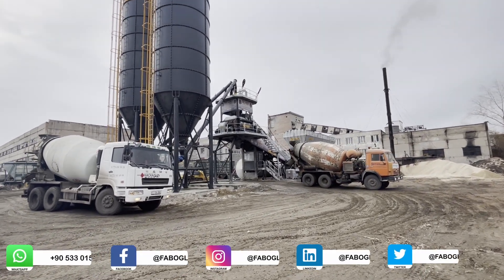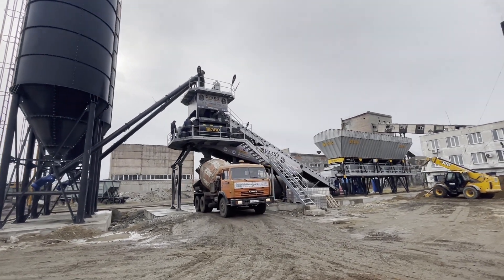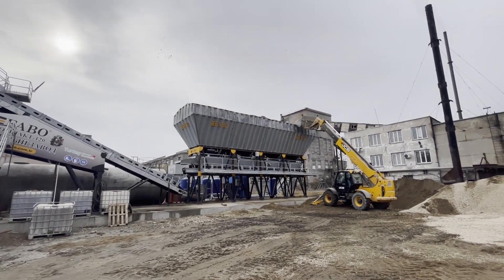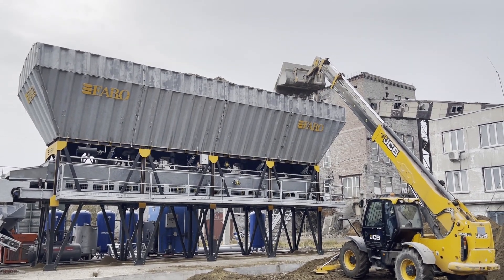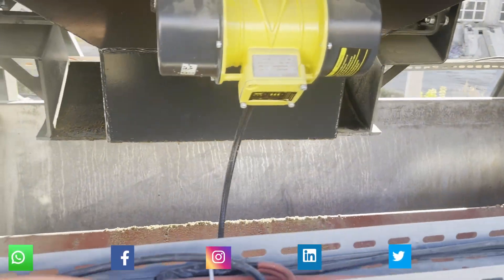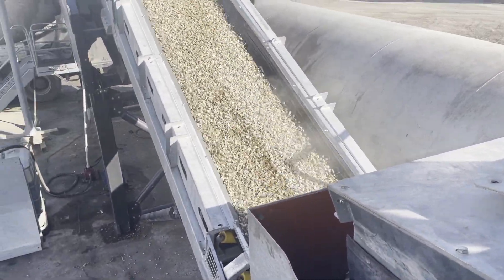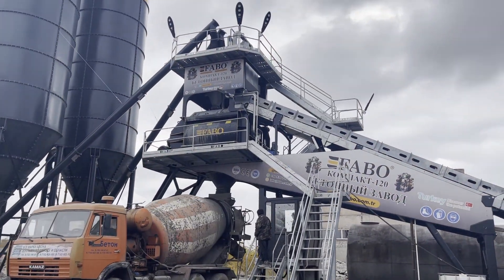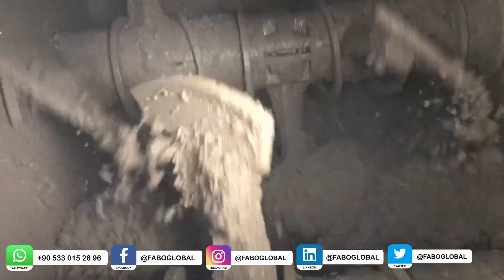FABOMIX COMPACT-120 CONCRETE PLANT | CONVEYOR TYPE | KAZAKHSTAN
Compact concrete plants are concrete batching plants that combine the high efficiency of stationary concrete batching plants and the easy portability of mobile concrete batching plants. They are designed to be mounted more easily on the project site where they will start production.

Compact concrete plants offer important advantages, especially in construction projects. These handy machines, which can be positioned very close to the construction site, are the most preferred products for companies that want to increase their business volume or reduce their operating costs.

Our FABO Mix Compact Series concrete batching plants consist of square bunker, row bunker shapes, bucket type and conveyor belt systems. The capacities of our concrete plants can range from 30 m3 to 200 m3 hours. Our compact type new generation concrete batching plants are one of the most demanded models in the world market with the advantages of easy installation and easy maintenance as well as mass production in narrow areas. In addition, our FABO Compact Series models can be designed specially according to the demands of our customers.

What are the Advantages of Compact Concrete Plants?

It reduces the logistics cost of the prepared concrete mixture.
During the transportation of concrete. prevents delays due to factors (traffic etc.)
Performing quality control first hand to achieve desired concrete quality.
To reduce operating expenses to a large extent and to increase the profitability rate.